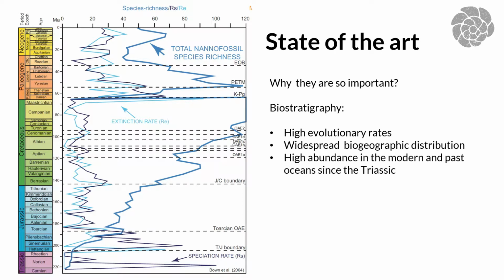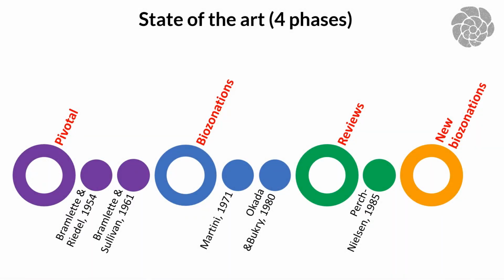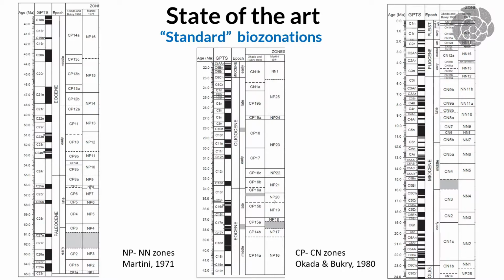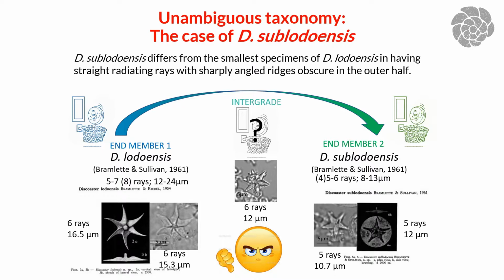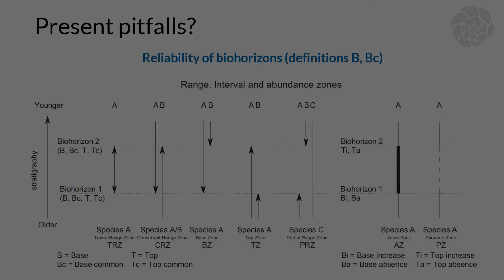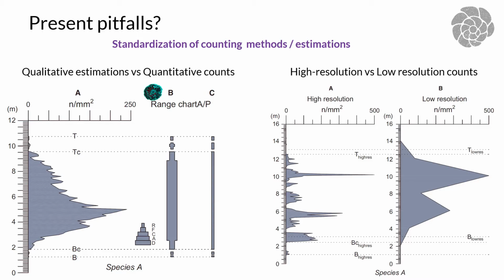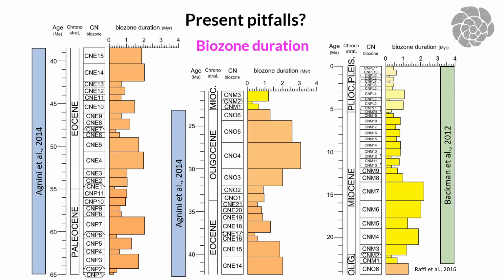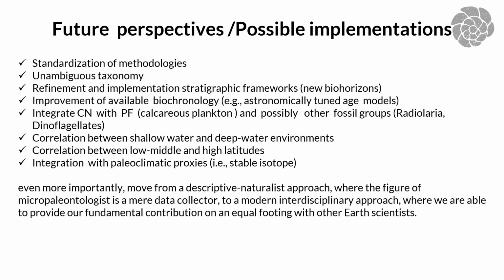NannoTalks #1 | Cenozoic calcareous nannofossils as stratigraphic tools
Chapter IV - Stratigraphic developments

Episode 1 - Cenozoic calcareous nannofossils as stratigraphic tools: state of the art, pitfalls and future perspectives, by Claudia Agnini, Professor at University of Padova (Italy).

“Calcareous nannoplankton are one of the most powerful tools in the discipline of biostratigraphy; that is, dating and correlating sedimentary rocks according to their fossil content. The combination of this group with paleomagnetism and cyclostratigraphy has led to the creation of one of the most complete biozonations for marine rocks from the last 65 million years, helping to understand the history of tropical oceans.”